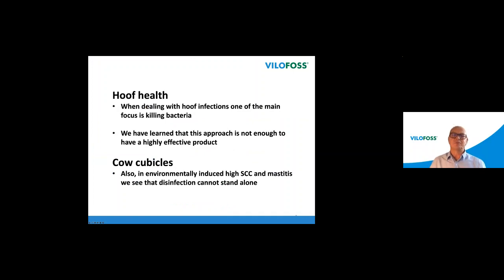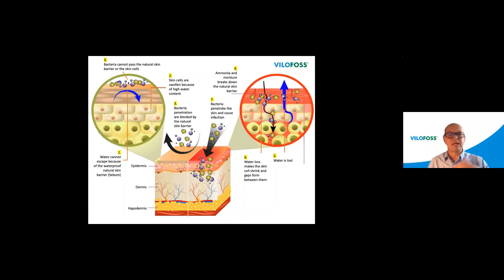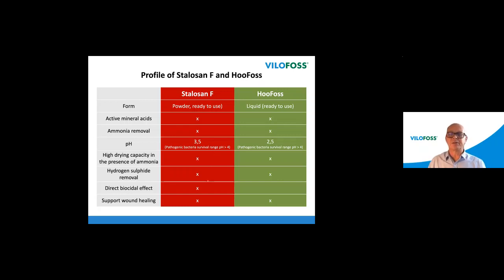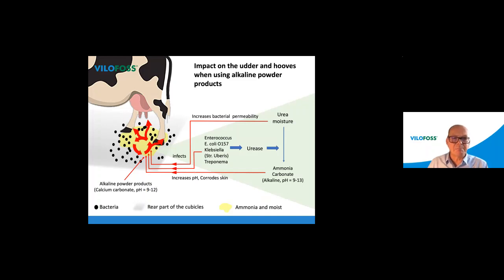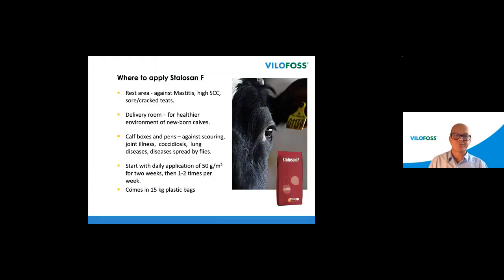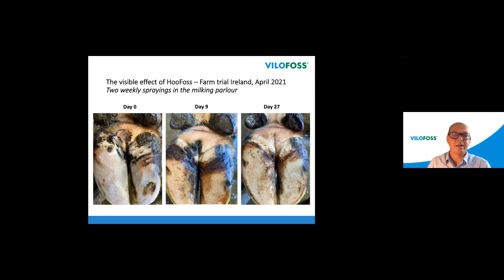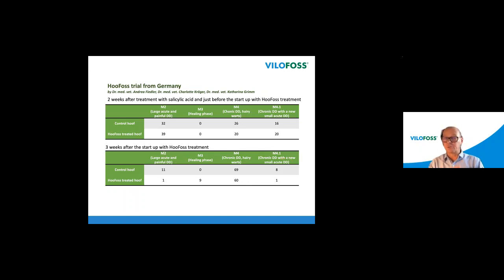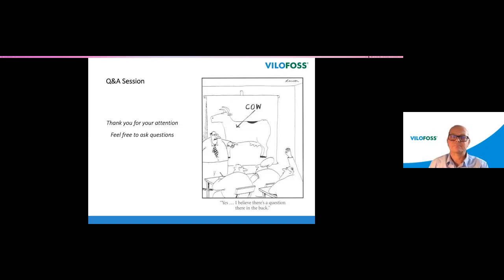WEBINAR: The perfect match against hoof problems: Stalosan F and HooFoss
In this webinar, expert Jan van Wyhe-Storgaard talks about how reducing hoof problems can increase resistance to high SCC and mastitis. 🐮

Main topics:
- High alkaline pH combined with high pathogenic load in animal housing increases the risk of infection
- Direct synergy between products Stalosan F and HooFoss
- Indirect synergy between products Stalosan F and HooFoss